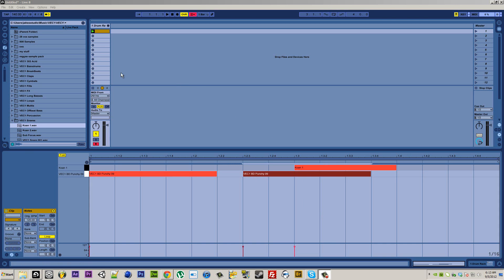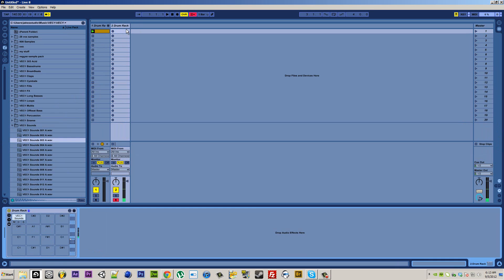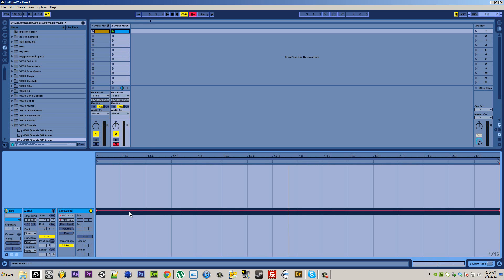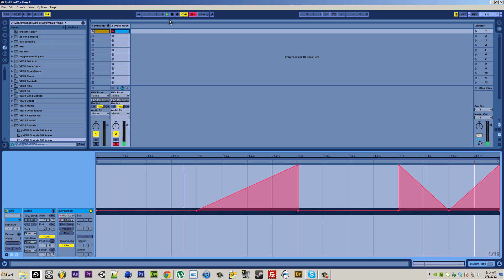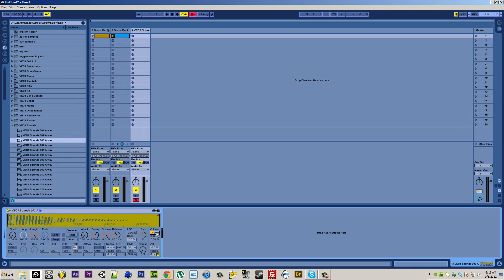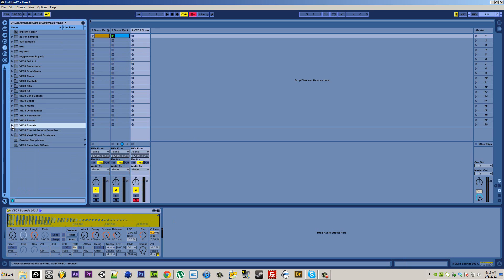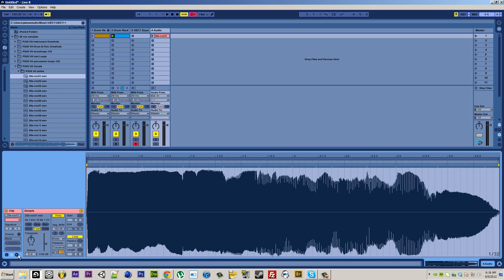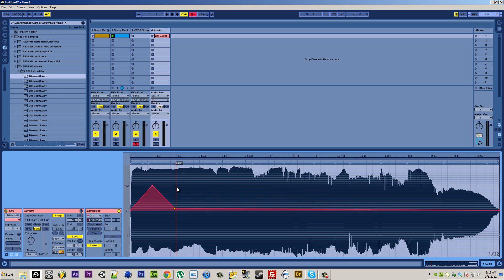How to pitch bend Audio clips & MIDI clips in Ableton live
this is showing you how to pitch bend in Ableton live using 3 different methods